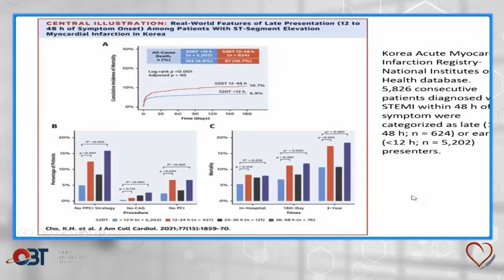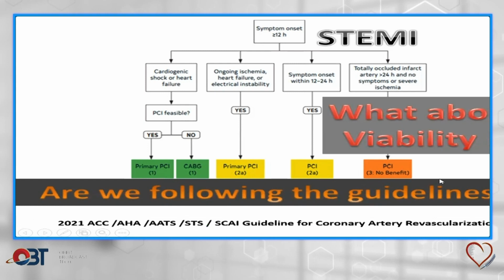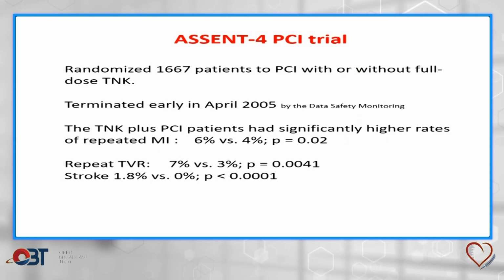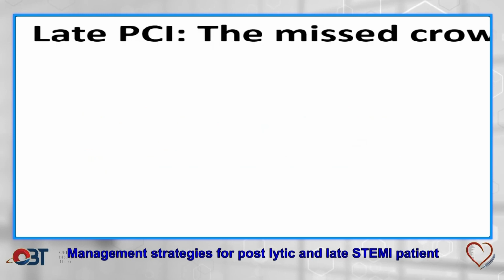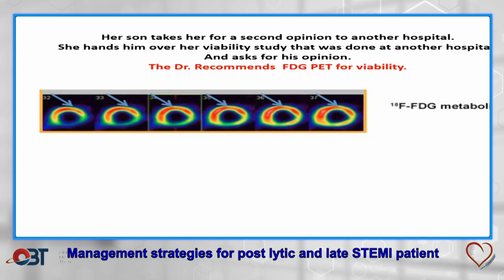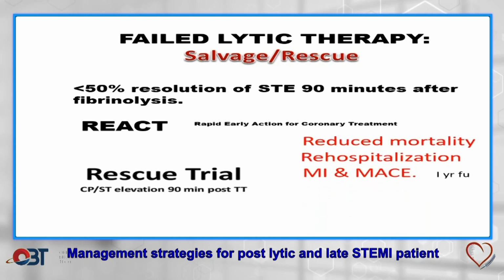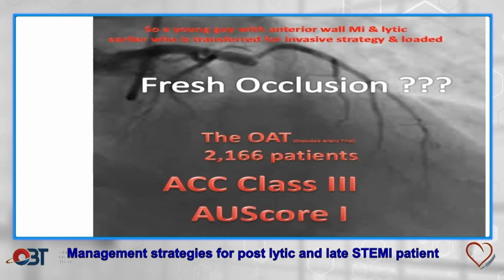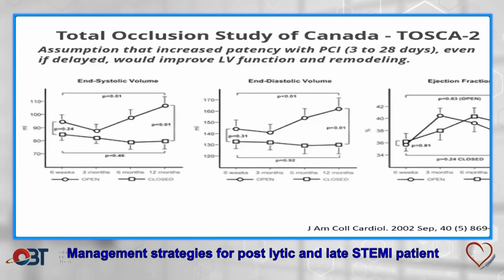Management Strategies for Post lytic and Late STEMI Patients by Miqtadad Ali Khan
Day 01, Hall B, Session 05, Management Strategies for Post lytic and Late STEMI Patients by Miqtadad Ali Khan